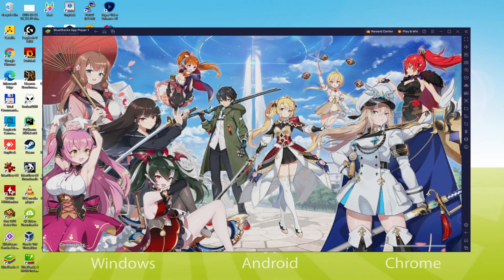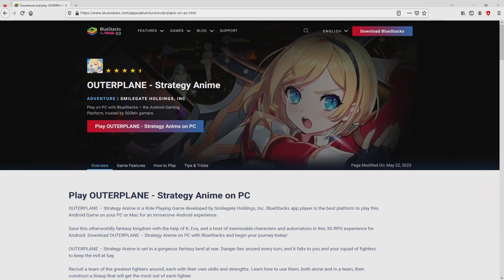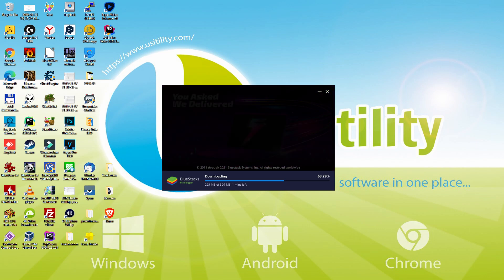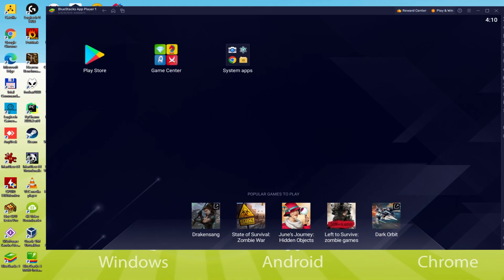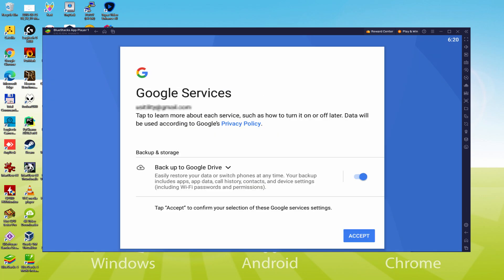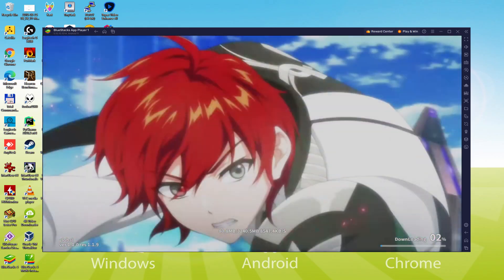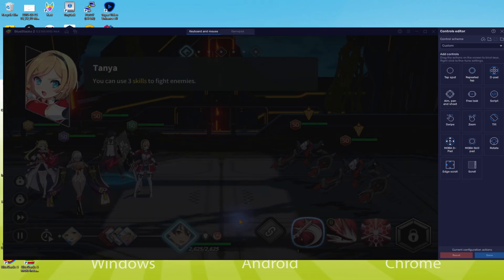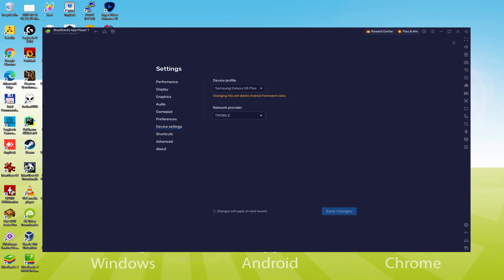🎮 How to PLAY [ OUTERPLANE ] on PC ▶ DOWNLOAD and INSTALL Usitility2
How to play OUTERPLANE on PC Download ▶ Windows 10/11/7/8

⚠⚠⚠ IMPORTANT ⚠⚠⚠ This method is for playing the free OUTERPLANE Android game on PC. It will install the official and legal version of OUTERPLANE from the Play Store. If you want to buy any item or object in the game, you will have to pay in the usual way, i.e. using PayPal, Credit/Debit Card, etc.

00:00 Intro
00:26 Go to BlueStacks website
01:10 Download OUTERPLANE on your Windows PC
01:24 Launch the installer of OUTERPLANE
01:38 Customize installation and change the install directory
02:04 Install OUTERPLANE on your PC
03:10 How to launch BlueStacks from the Windows desktop
03:42 Sign in on Google Play
04:31 Accept Google Terms of Service
04:40 Create a backup on Google Drive of your emulated device
04:52 Go to the BlueStacks desktop
05:03 Install OUTERPLANE on the BlueStacks emulator
05:38 Launch OUTERPLANE directly from BlueStacks
05:52 How to adjust the volume of OUTERPLANE
06:10 How to maximize the emulator screen
06:21 How to play at full screen
06:39 Customize BlueStacks keyboard options
07:02 How to change the game and emulator language
07:33 Receiving Email of new device connected to your Google account
08:12 Goodbye and greetings

Here are the instructions:

2) Click on Download OUTERPLANE on PC
3) Run the installer downloaded
4) Accept the Windows permissions to run the installer
5) Click on "Install Now".
6) Login to Google Play
7) If the game installation does not launch automatically, click on the OUTERPLANE icon on the BlueStacks desktop
8) Click the "Skip" button in the "Complete Account Setup" window
9) Click on the "Install" button
10) Click on "Open" and enjoy the OUTERPLANE on your PC

If you want to download OUTERPLANE on PC it's very easy. Click on the above link, and follow the video instructions. BlueStacks, the Android emulator, will be installed on your PC so you can play easily on your Computer.

OUTERPLANE is a mobile game, but you can download and play it on PC in a few minutes.